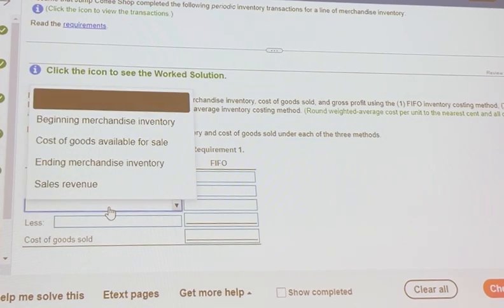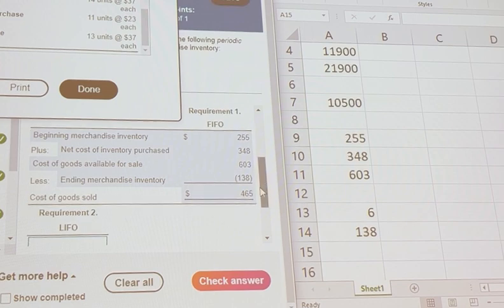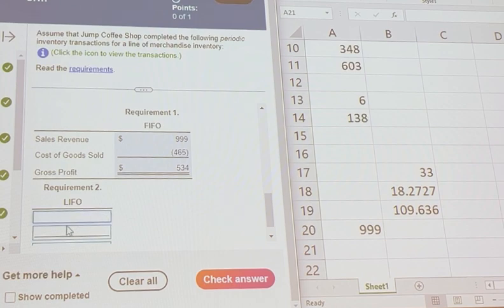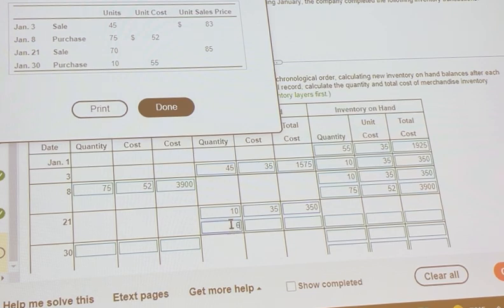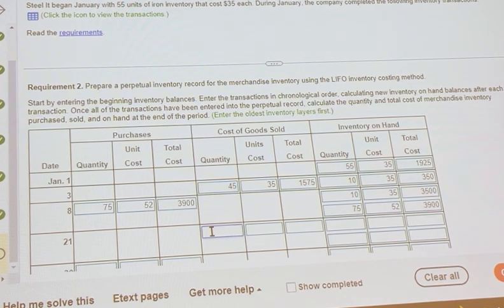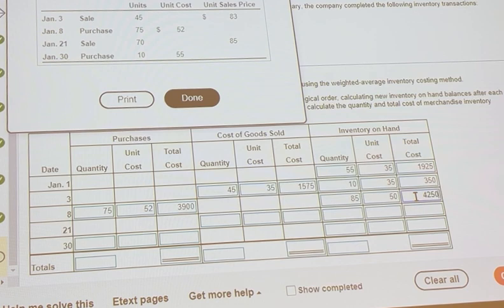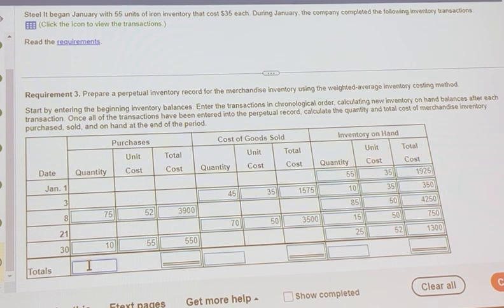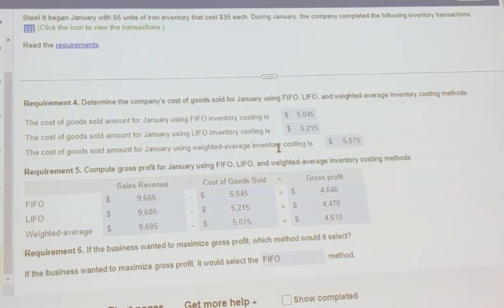ACG2021 Financial Accounting, Merchandise Inventory Ch6 practice